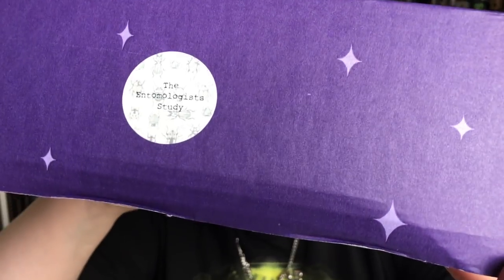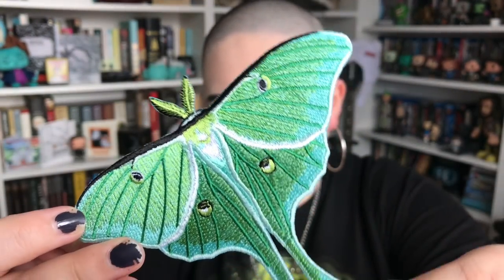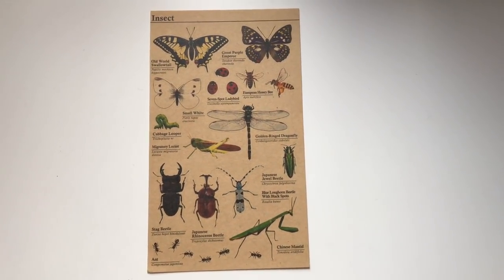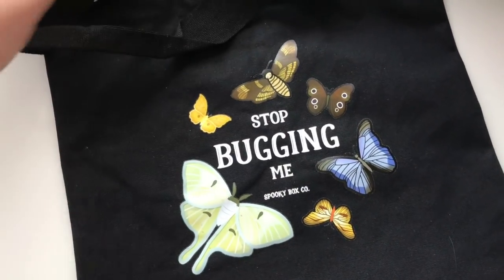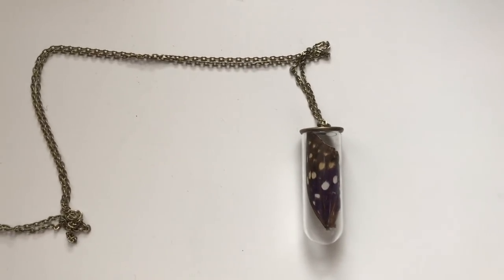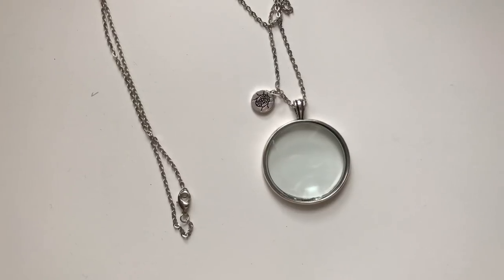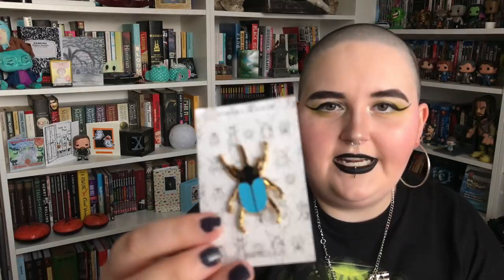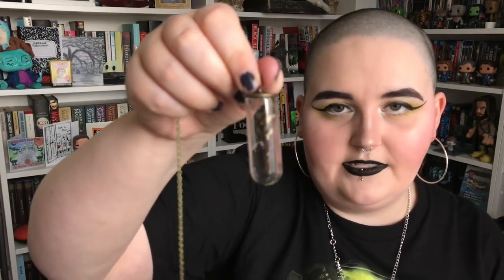SPOOKY BOX CLUB UNBOXING ENTOMOLOGIST STUDY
This months box was the Entomologist's Study. All insect related items which I loved! Let me know what you think!

To learn more about Spooky Box and how to get good shipping to Ireland have a look at my blog post